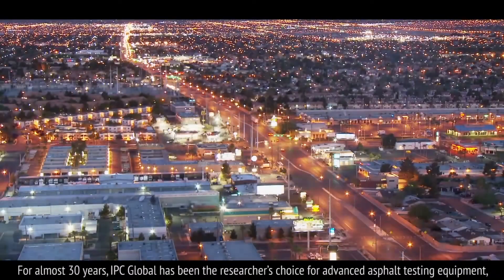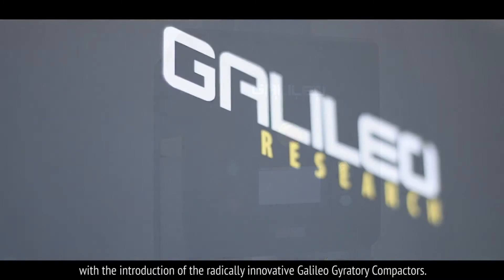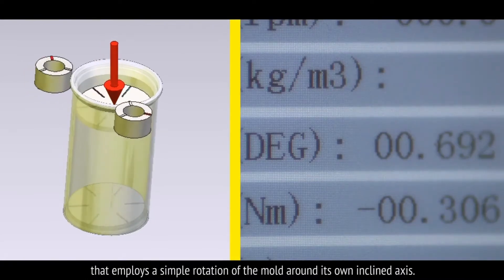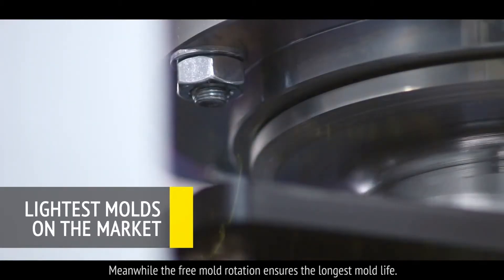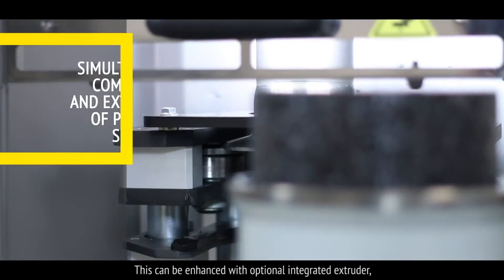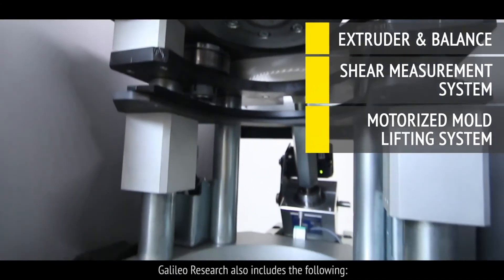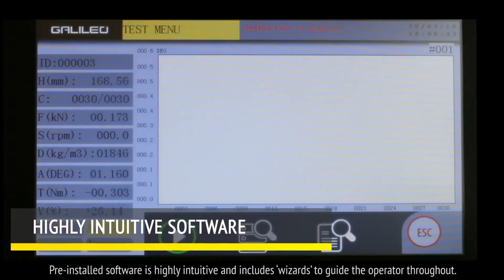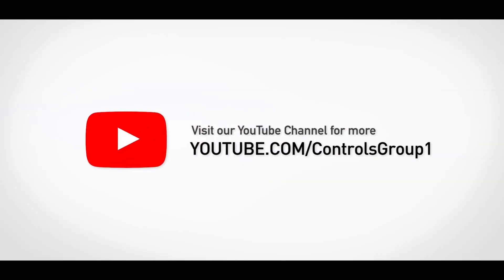Gyratory Compactor testing— GALILEO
The completely new Galileo range represents a true revolution in the field of Gyratory Compaction.
It incorporates innovations that will create a paradigm shift and completely changes the established Status Quo.

IPC Global's Gyratory Compactor is a robust precision-engineered steel structure incorporating the EMS Electromechanical servo-actuation mechanism for vertical load application and "Orbital" proprietary gyration and mould rotation system delivering highly accurate and repeatable test results, together with stiffness and angle stability values that fall comfortably within the limits defined in EN 12697-31.

The gyratory compactor method can be used for:
- Preparation of specimens of a given height at a predetermined density, for subsequent testing of their mechanical properties;
- Derivation of a curve of density versus the number of gyrations;
- Void content for a given number of gyrations.